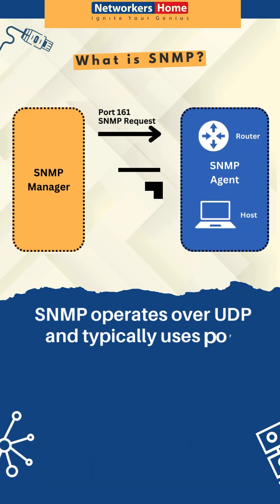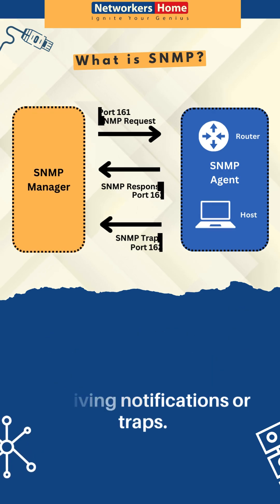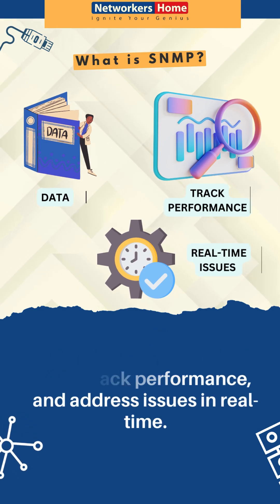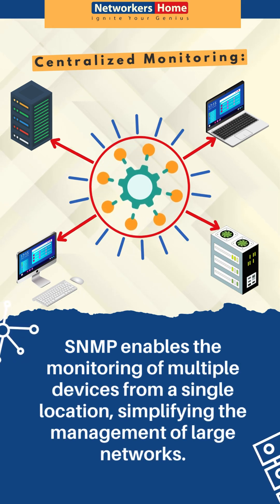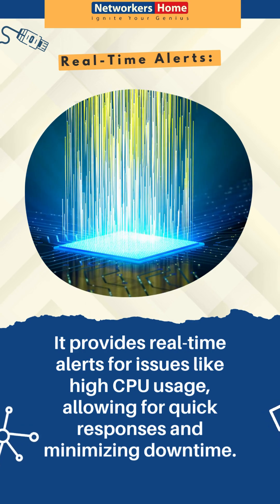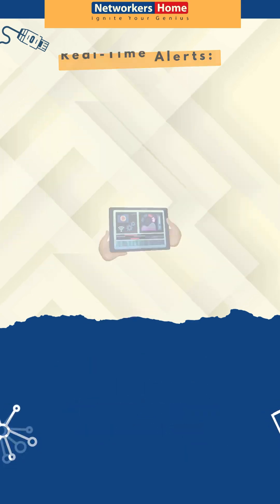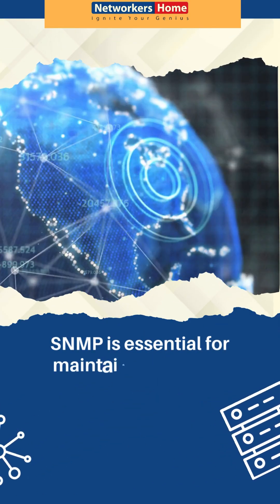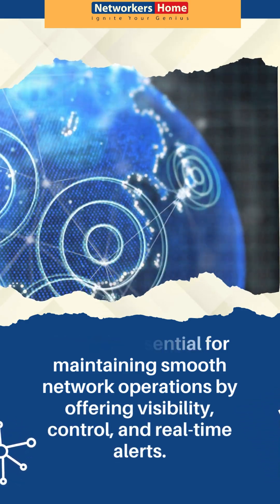Understanding SNMP: The Simple Network Management Protocol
Discover SNMP (Simple Network Management Protocol), a crucial protocol used for managing and monitoring network devices. This overview covers its key functions, including how it enables network administrators to track performance, manage configurations, and identify issues in real time. Whether you're new to networking or looking to deepen your understanding, this guide provides essential insights into the role of SNMP in network management.

📚Cisco Courses:
CCNA Training